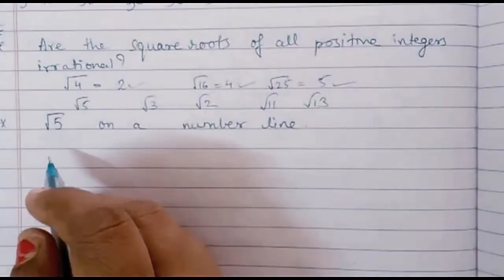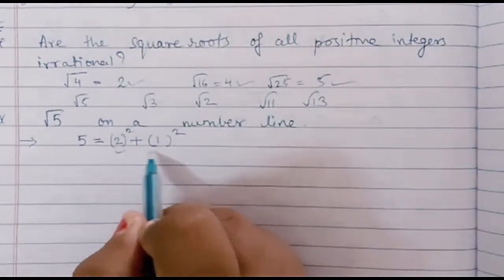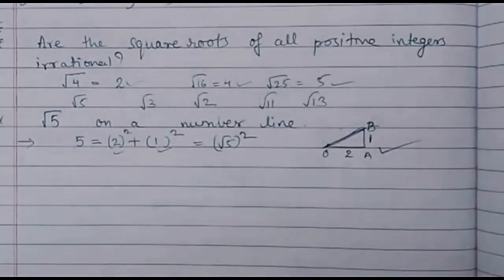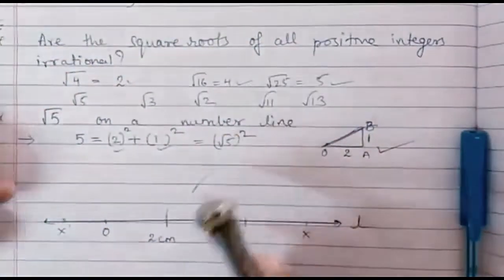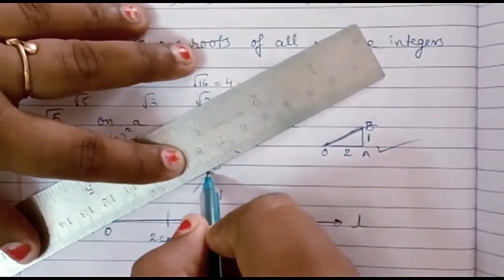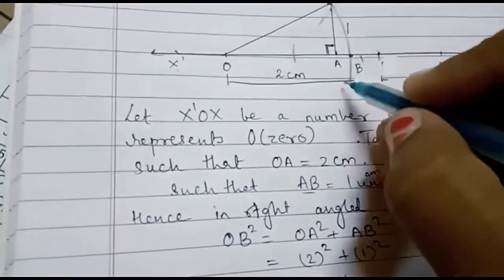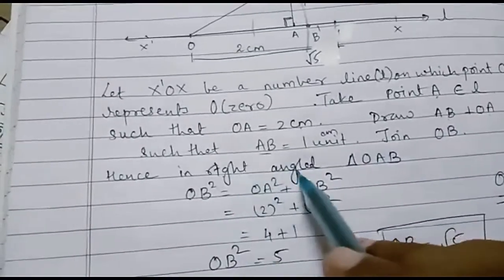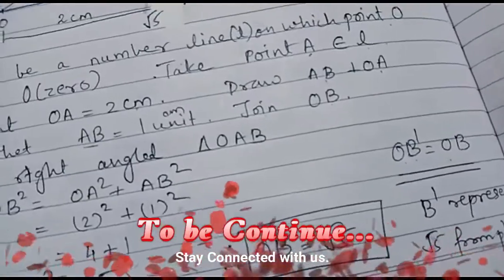#4 NUMBER SYSTEM | REPRESENTATION OF ROOT 5 ON NUMBER LINE| CLASS 9| MATHEMATICS | CHAPTER-1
To draw square root of 5 on a number line, following steps are to be followed.

Step 1: Draw a number line. Mark O as the zero on the number line.

Step 2: Mark a point A as -5 on the number line.

Step 3: Mark a point C as 1 on the number line.

Step 4: Mark a point B as the mid-point of AC.

Step 5: With point B as the centre and radius as AB draw a semicircle.

Step 6: From O draw a perpendicular line to the number line that intersects the previous drawn semi-circle at D. Here OD = square root of 5.

Step 7: With O as centre and radius as OD, draw an arc that intersects the number line at point E. Here E is the point square root of 5 on the number line